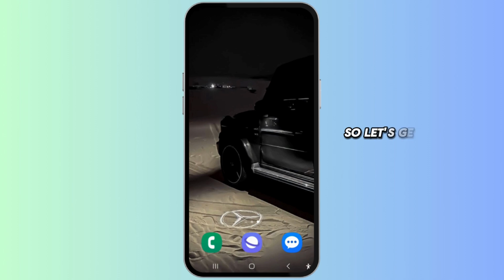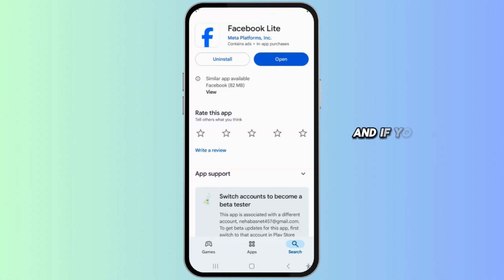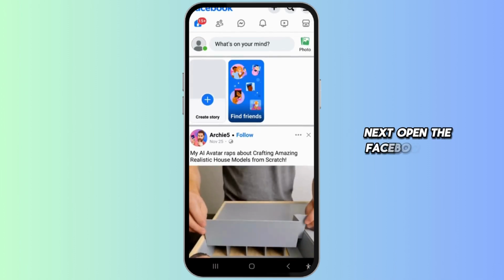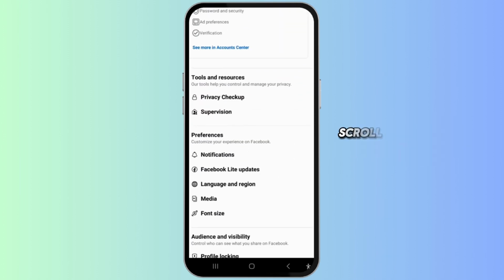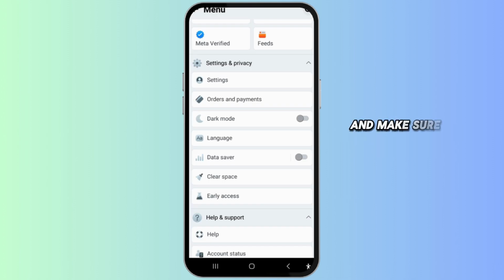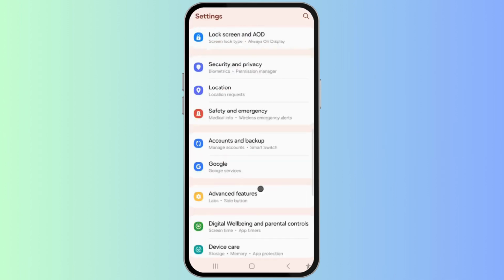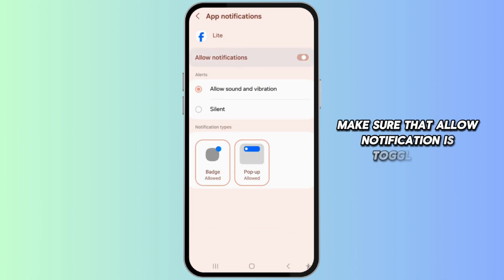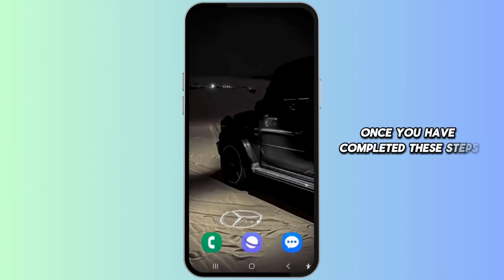How to Fix Facebook Notifications Not Working on Android (2024)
Having trouble getting Facebook notifications on your Android? Here’s a quick guide to get those alerts back in 2024.

Timestamps:
0:00 Introduction
0:10 Check Facebook App Settings
0:20 Ensure Notifications are Enabled
0:30 Clear Cache & Data